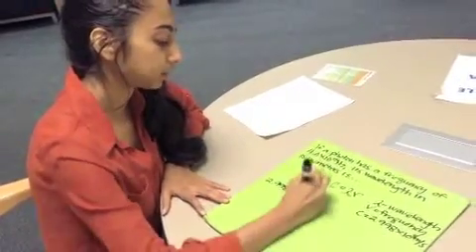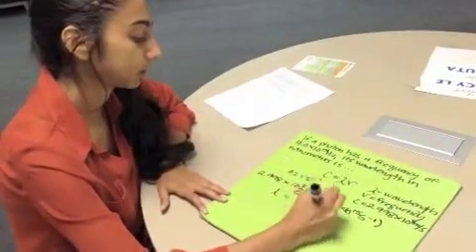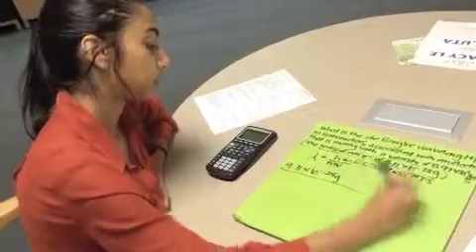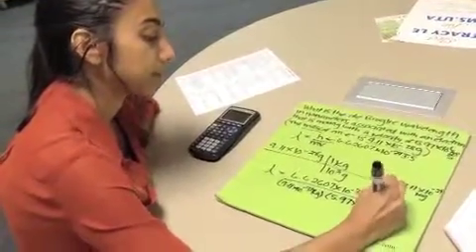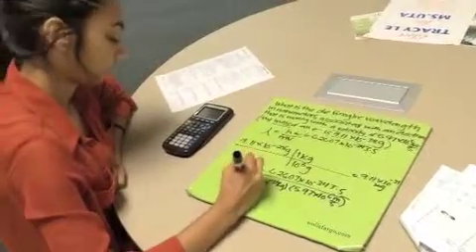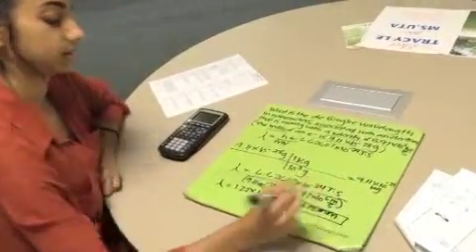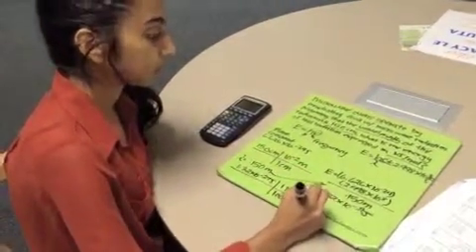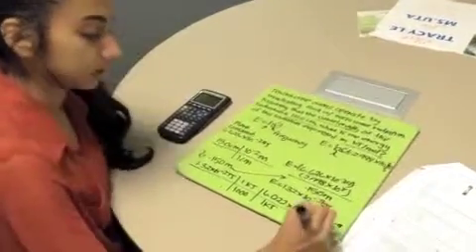Quantum Mechanics Review Questions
Honors College